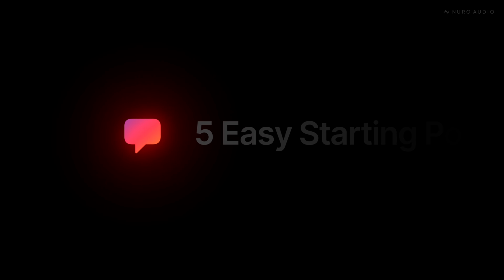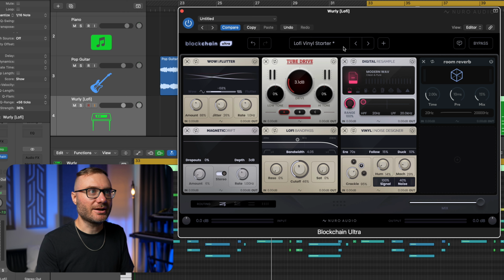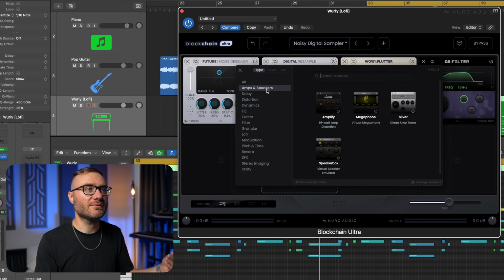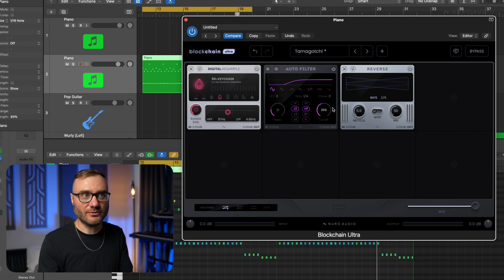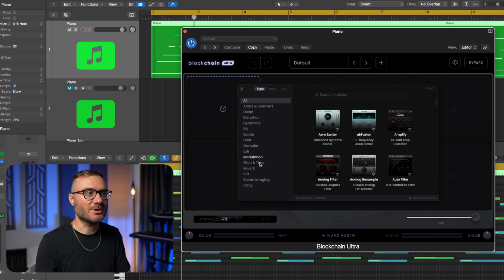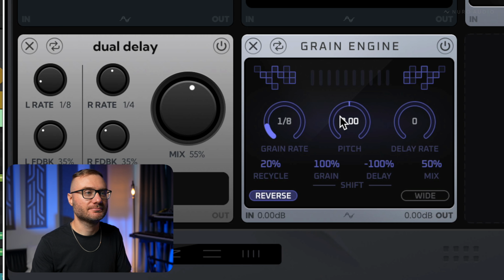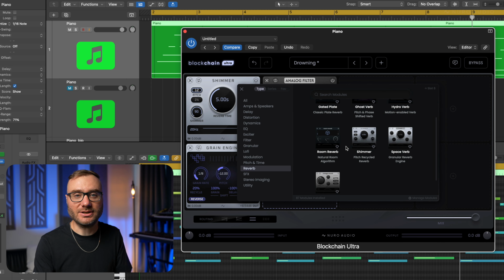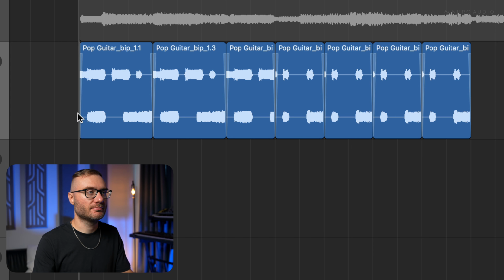5 easy tricks for pro melody FX every producer needs to know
🔥 Blockchain Ultra 🔥 is the most powerful multi-FX plugin ever built for producers. Turn stock sounds into industry-quality tracks with just a few clicks.

Discover your own unique sound in seconds.

🎛️ The Ultimate Melody Warping Tool
🥁 The Hardest Hitting Drum Processors
📼 The Most Creative & Easy-to-tweak Lofi FX
🪐 Lush & Spacey Reverbs & Delays
🔥 The Most Streamlined Workflow for Building Creative FX Chains

Instantly customize your routing with multiple Series & Parallel routing modes for even more creative possibilities.

Plus, parallel process entire chains with just a click using the global rack mix slider.

WHAT’S INSIDE:

Blockchain Ultra comes packed with ✨87 groundbreaking creative FX✨ in 1 easy-to-use plugin, featuring:

👉 Granular FX for futuristic chops, reverses, and delays
👉 Creative Lofi FX for powerful tape, vinyl, and noise effects
👉 Resampling FX for instantly creative textures
👉 All-new Dynamic Exciters for hyped highs and massive subs
👉 Creative Reverbs & Delays powered by our next-gen algorithmic space FX
👉 Track Limiters for insanely punchy drums and maximized melodies
👉 Powerful Saturators for everything from subtle warmth to complete chaos
👉 Pristine Clippers for instantly massive tracks
👉 Natural Stereo Wideners and creative stereo imaging FX
👉 Multiband FX like Multi-Clip, Multiband Stereo Tools, and more
👉 Modulators, Compressors, Tone Shapers, Dynamic Tools and much more

Plus - Blockchain Ultra comes with 300+ Pro Presets for instantly inspiring starting points in all different genres and categories.

👉 Get incredible results fast without spending hours searching through YouTube tutorials

💯 Lifetime license

📥 Instant digital delivery & easy installation - get started in minutes

Get your copy of Blockchain Ultra today and save big with the limited time intro sale!